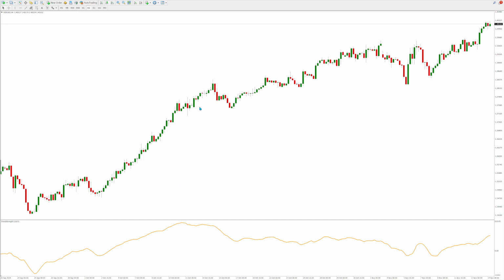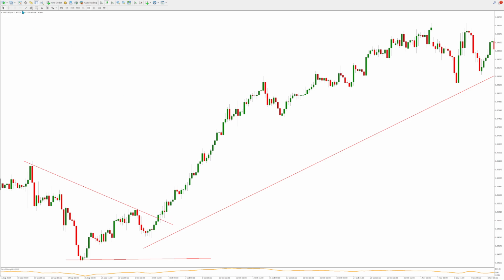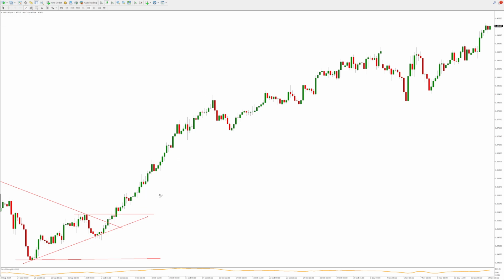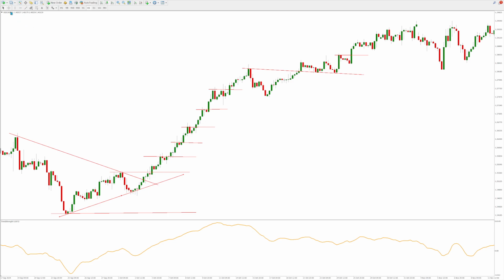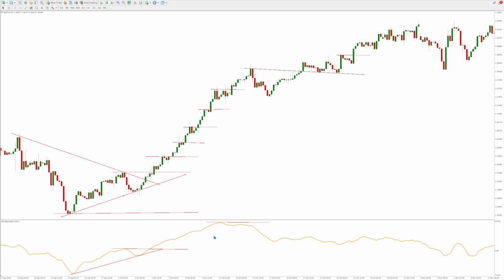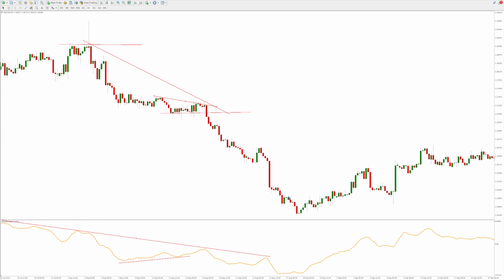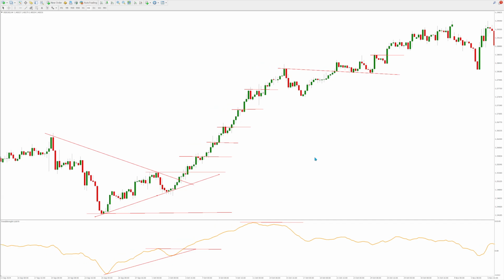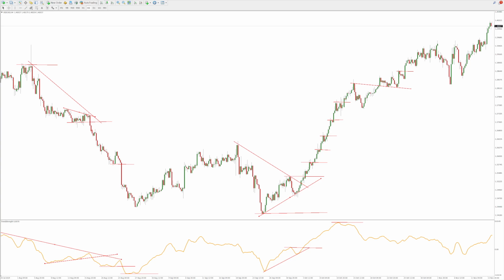Get the Trend Strength Indicator for MT4 & MT5 - High-Probability Trading Signals!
Knowing when a trend is strong enough to follow or when it’s starting to weaken can make a huge difference in trading. The Trend Strength Indicator for MT4 & MT5 is a powerful tool that helps traders assess the momentum behind price movements, providing insights into the current market dynamics. Whether you’re day trading, swing trading, or looking at long-term positions, understanding trend strength is essential. This video will break down everything you need to know about using the Trend Strength Indicator effectively!

The Trend Strength Indicator for MT4 & MT5 measures the force behind price changes, helping traders identify whether a trend is gaining or losing strength. By tracking factors like volume and price movement consistency, this indicator can reveal whether a trend is likely to continue or reverse. In this video, we’ll cover the key components of the Trend Strength Indicator, show you how to interpret its signals, and provide examples of how it can help you spot strong trends in real-time.

When used as part of a well-rounded strategy, the Trend Strength Indicator for MT4 & MT5 can help improve decision-making in various market conditions. We’ll dive into different settings and customization options to suit your trading style, examine both bullish and bearish trend signals, and discuss the best time frames to use with this indicator. By understanding how to read trend strength accurately, you’ll be better equipped to find opportunities and manage risk in any market environment.

Let’s explore the power of the Trend Strength Indicator together and strengthen your trading strategy!